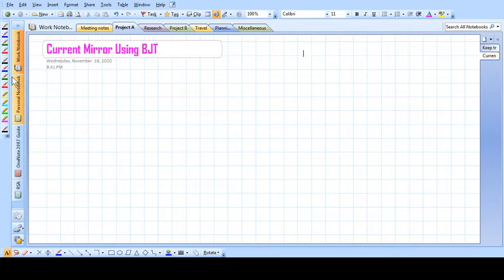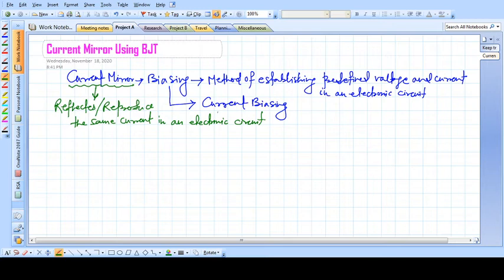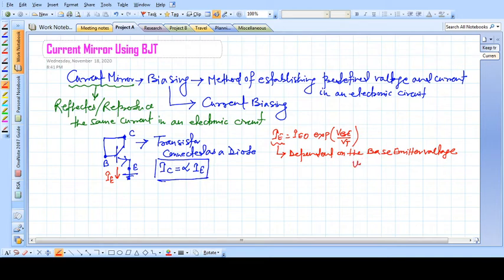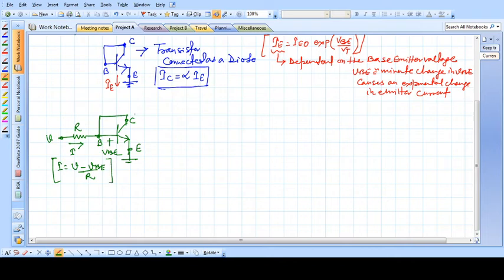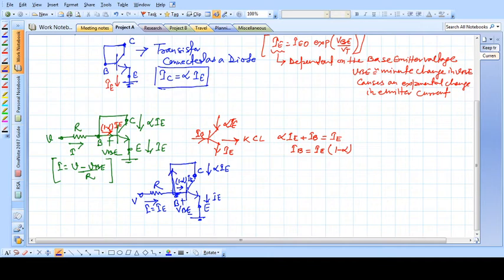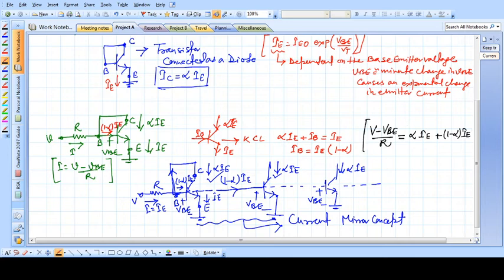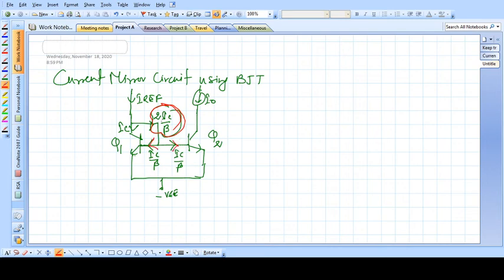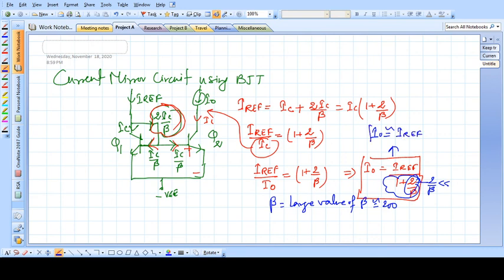Traditional BJT Current Mirror Circuit (An easy circuit analysis with proper concept)